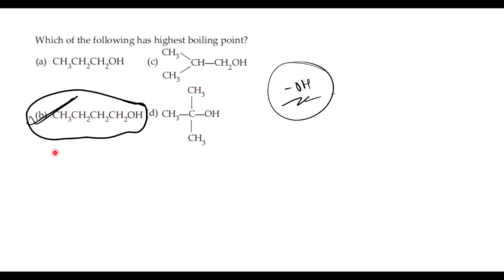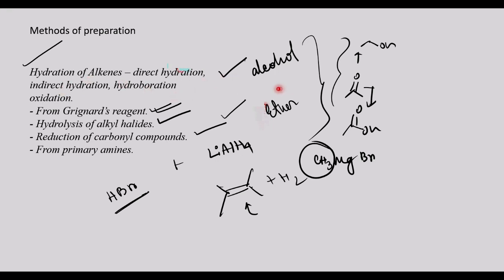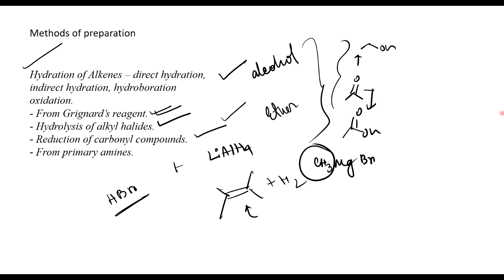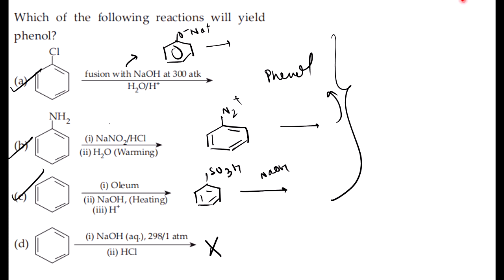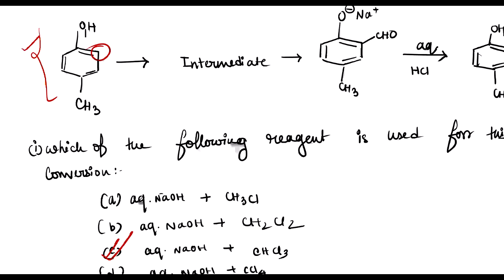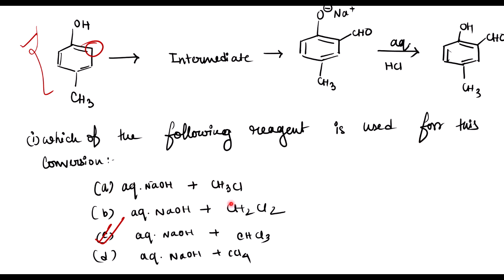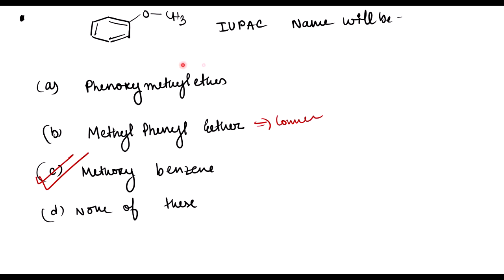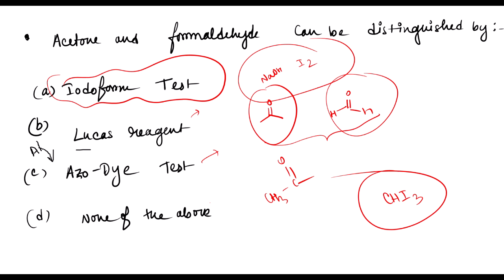#2 ALCOHOL-PHENOL-ETHER || REVISION || Q/A || DISCUSSION || TOPICWISE || SEMESTER 1 || ISC 2021